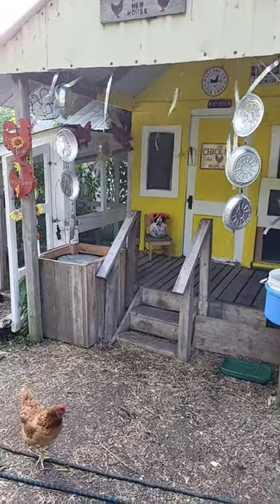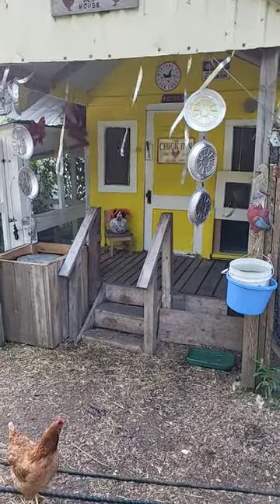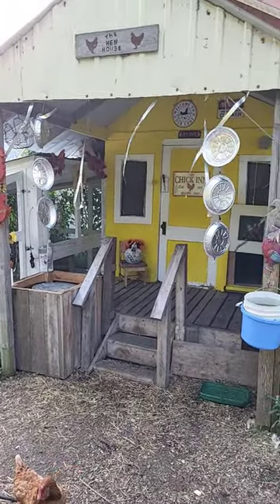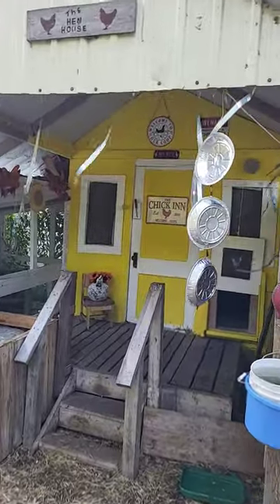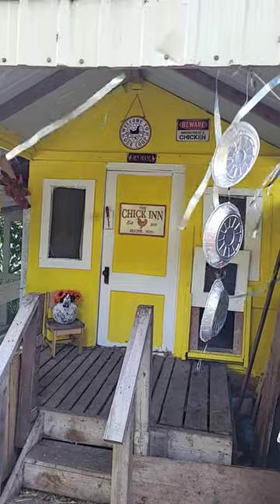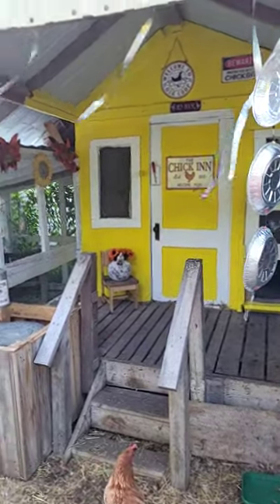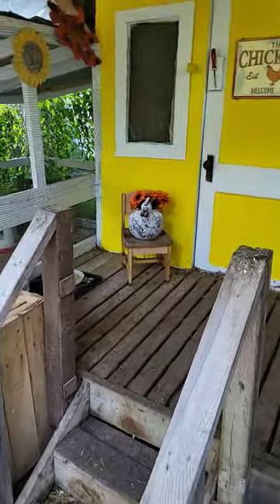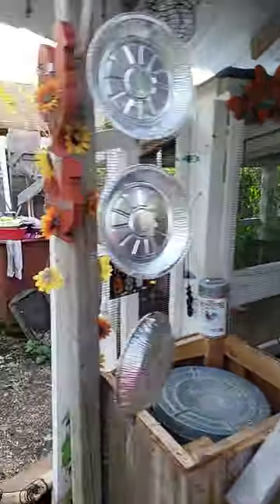It is finished!!